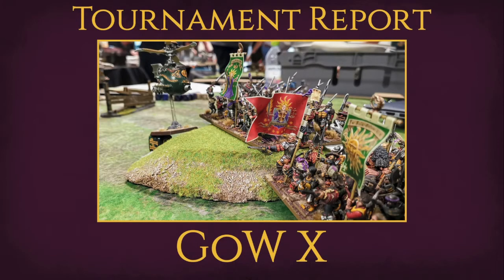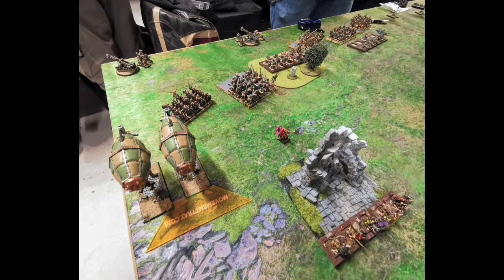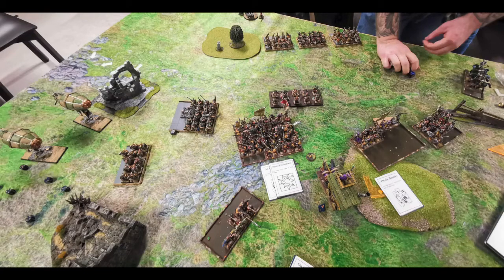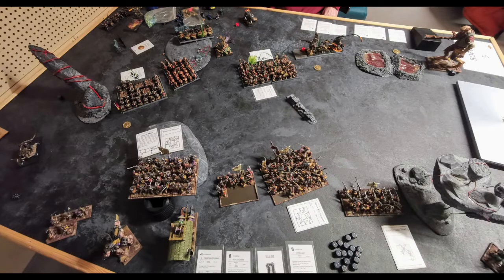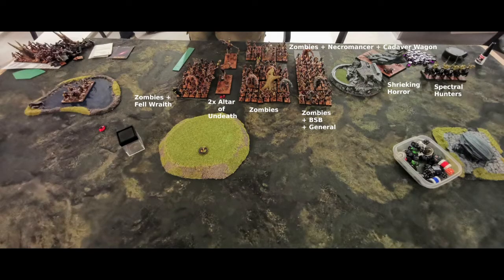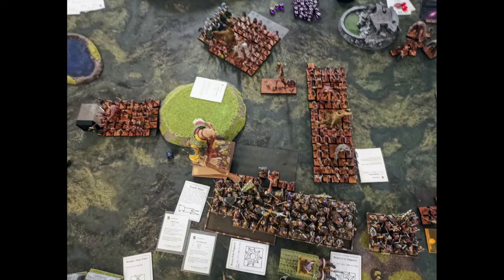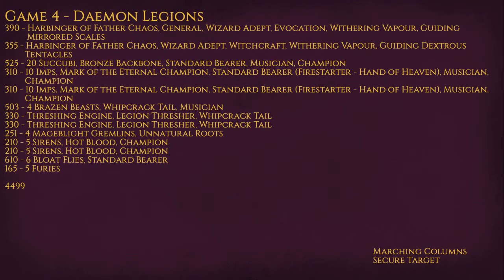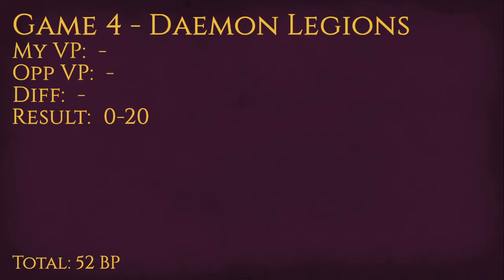Tournament Report - GoW X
Battle Reports of all my three.. errrh... five games at GoW X in Västerås. My thanks to Dennis for hosting the event, and thanks to my opponents Hampus, Daniel, Mikael, Peter and Anders. You all made this weekend wonderful.

This was my list:
Empire of Sonnstahl
400 – Marshal: General, Great Tactician, Great Weapon, Pistol, Imperial Seal, Winter Cloak
350 – Prelate: Death Warrant, Blacksteel Plate Armour, Duskforged Shield
240 – Marshal: BSB, Pistol, Ghostly Guard, Shield with Witchfate Guard, Lucky Charm
250 – Wizard: Adept (Cosmology), Magical Heirloom
410 – Wizard on Arcane Engine with Arcane Shield: Adept (Divination), Light Armour with Alchemist’s Alloy
474 – 46 Heavy Infantry: Halberds, FC, Household Standard
325 – 20 Light Infantry: Handguns, FC, Markman’s Pennant, Long Rifle
165 – 20 Heavy Infantry: Musician, Standard
175 – 5 Electoral Cavalry: Great Weapons, Musician
770 – 39 Imperial Guard: Great Weapons, FC, Banner of Unity
325 – 1 Imperial Giant: Big Brother, Giant Club
345 – 1 Imperial Giant: Giant Repeater
180 – 1 Volley Gun
90 – 5 Imperial Rangers
Total: 4499